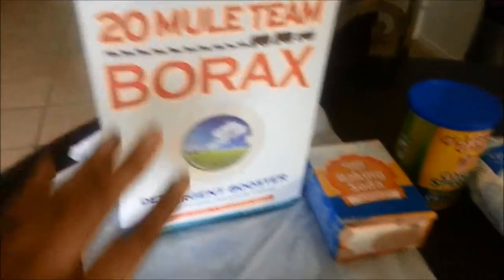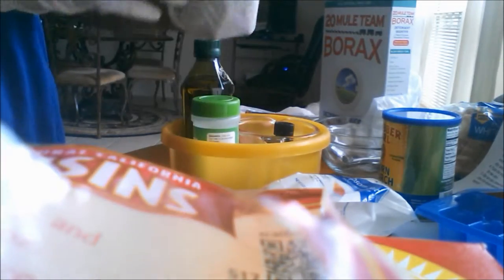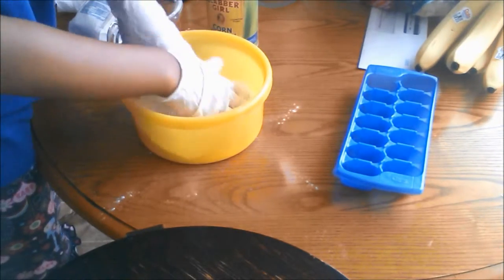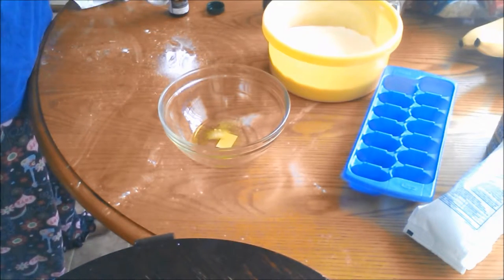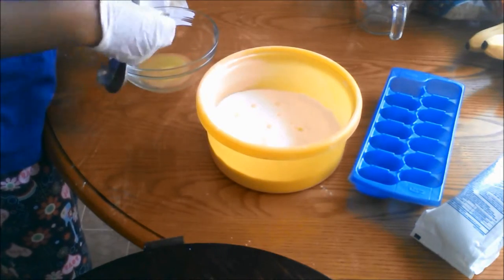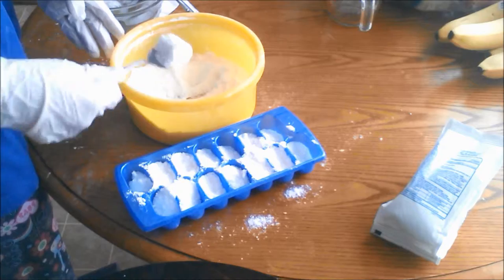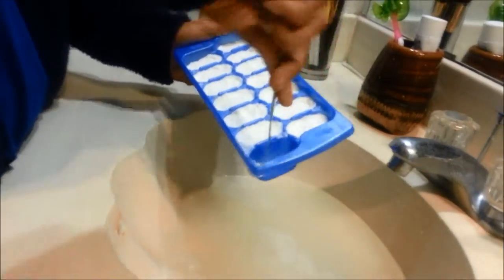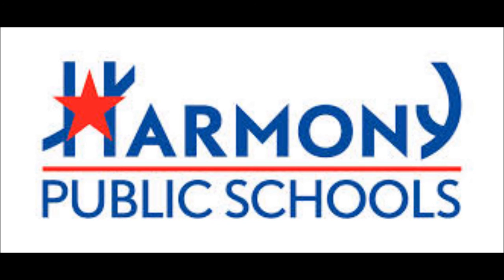Harmony Stem PBL Fizzy Bath Bombs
My project is on how bath bombs react when touched by water.